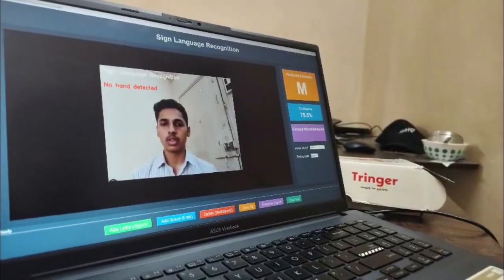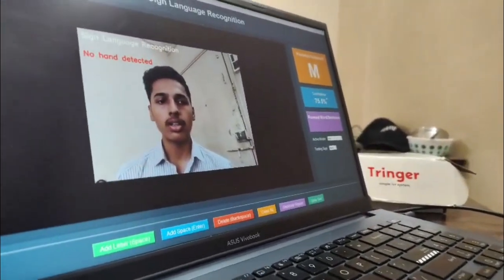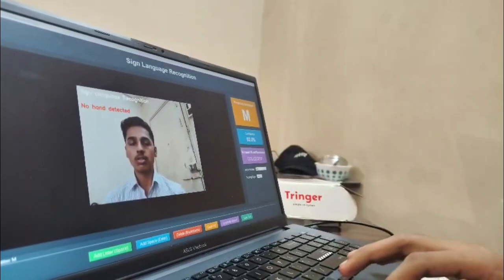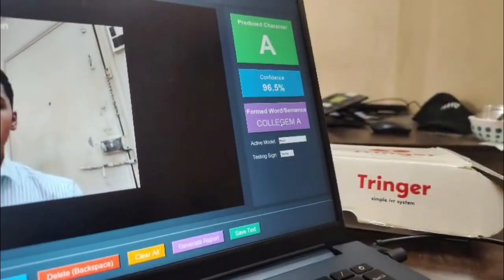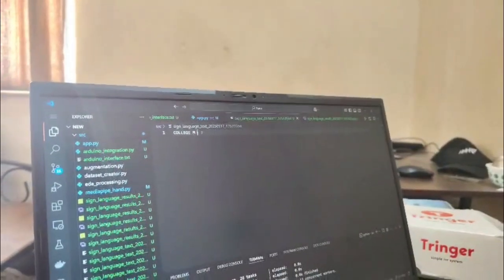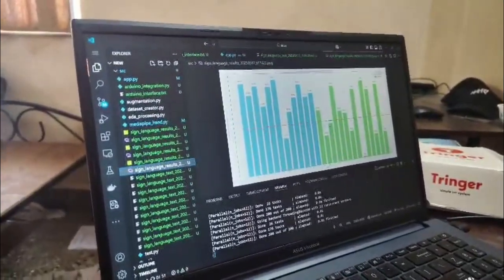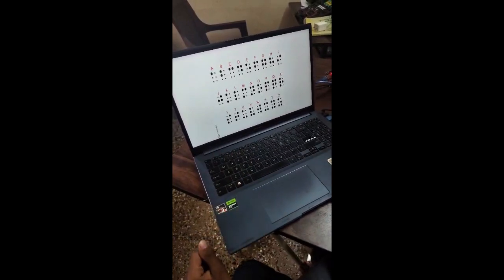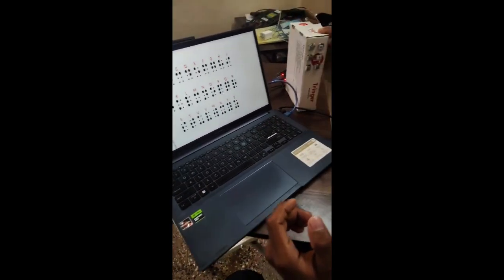BrailleCraft-Bridging Sign Language to Braille